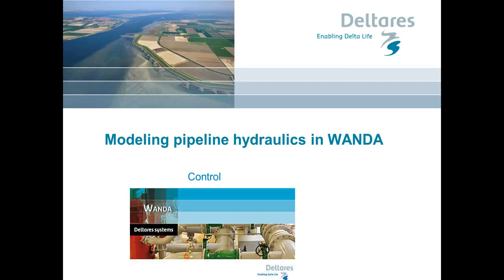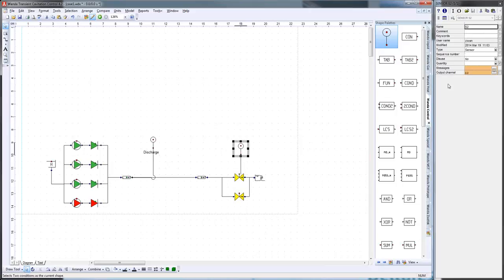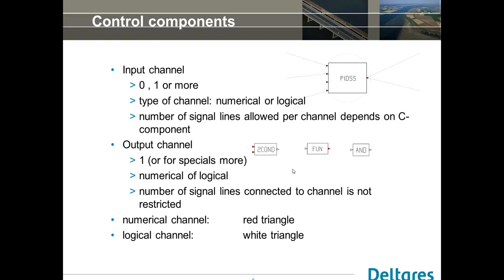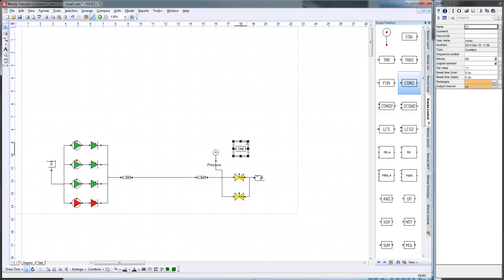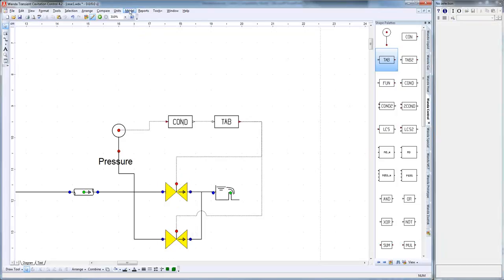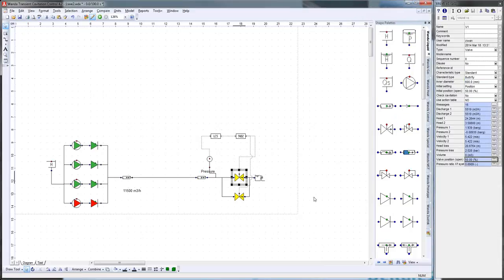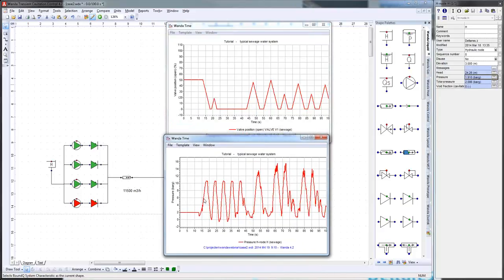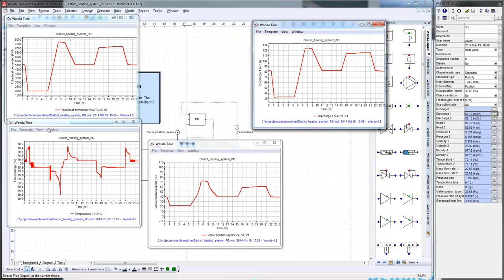WANDA Webinar 3 - Modelling pipeline hydraulics - Control systems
Wanda webinar on the usage of the Control module in Wanda, presented on march 19th, 2014.